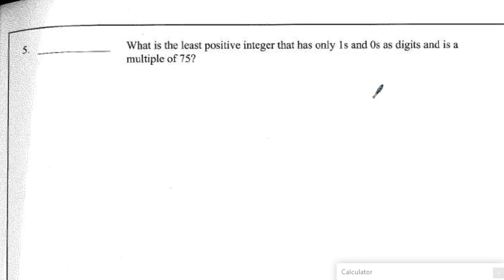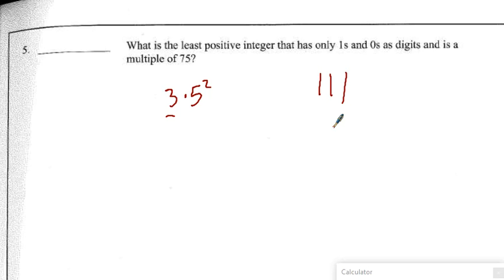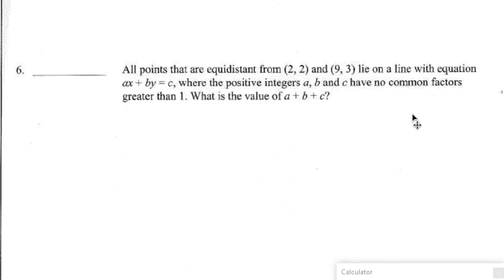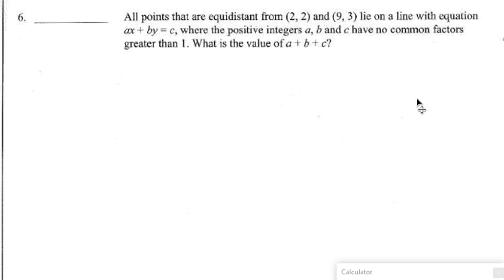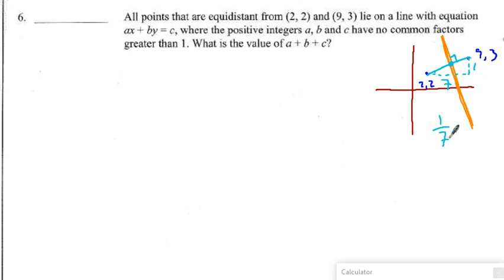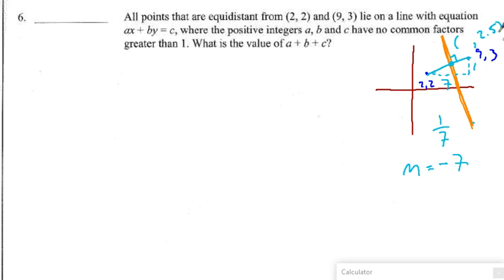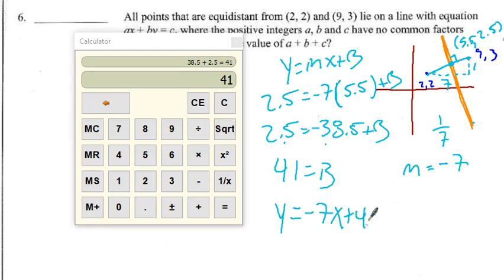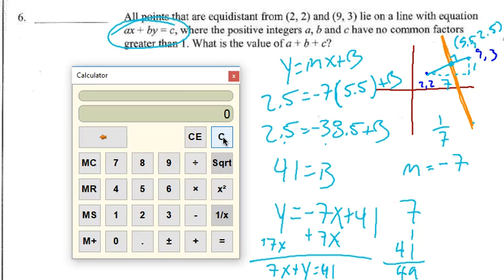MC 2015 chapter target 5 and 6